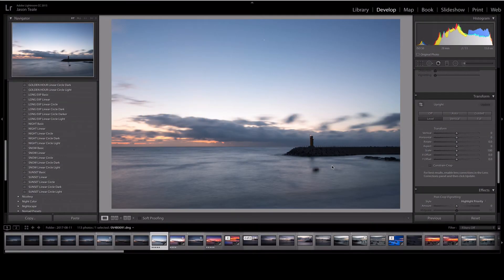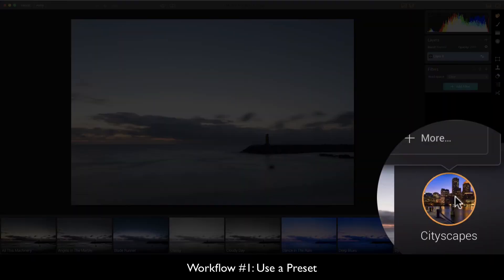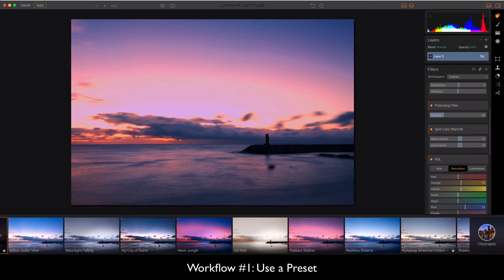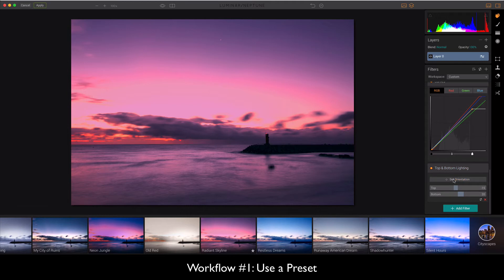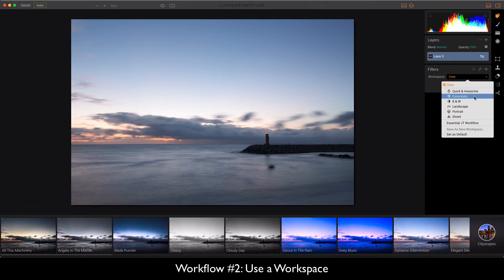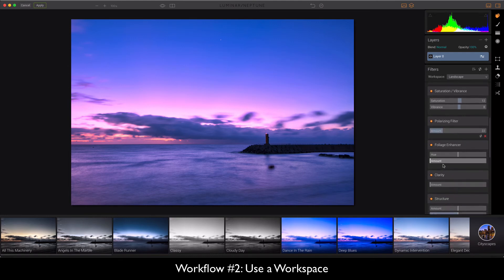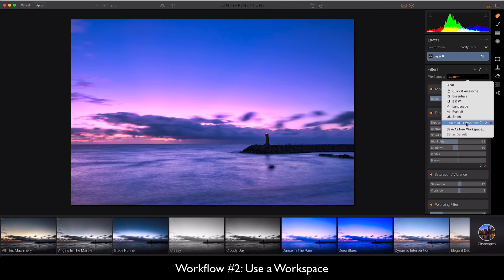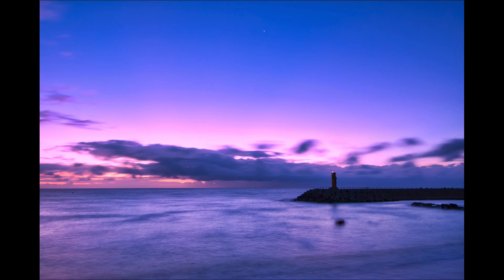Basic Workflows for Luminar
Here are two basic workflows to get you started with Macphun’s Luminar.